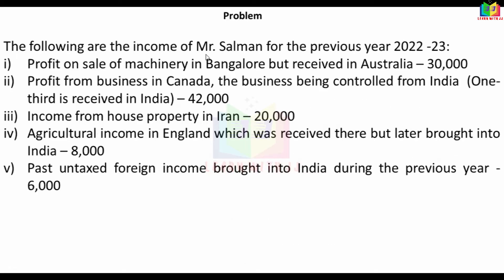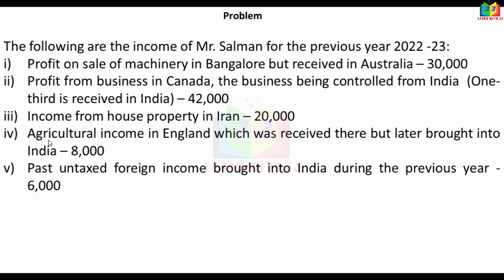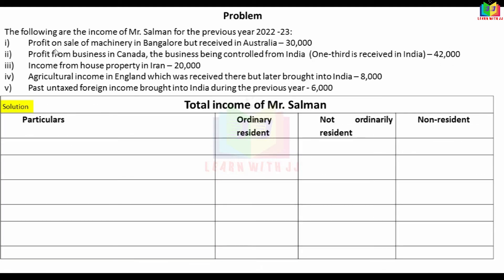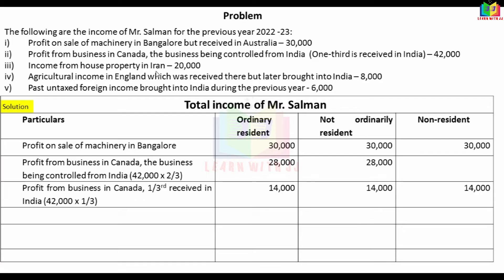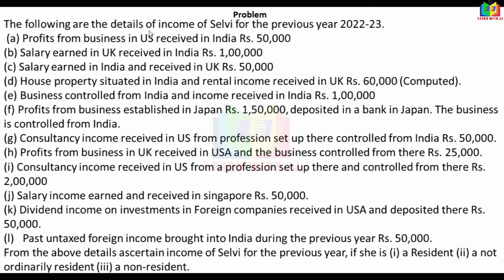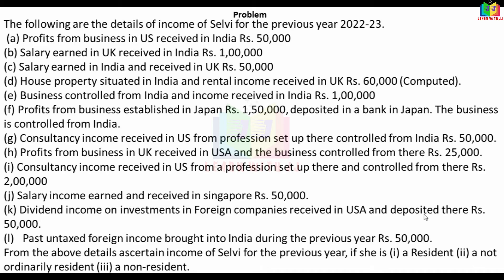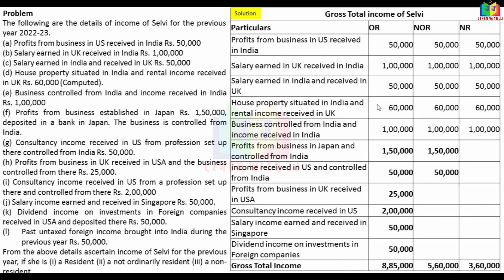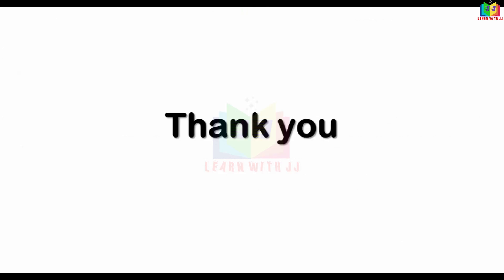incidenceoftax |Part 5 in Tamil |incometaxI |assessmentyear2023-24 | Reddy book pro no 56 & 57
Part 5 in Tamil
assessmentyear2023-24
 Reddy book pro no 56 & 57
Follow us in Instagram